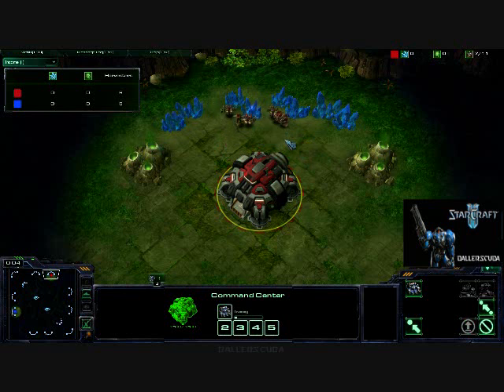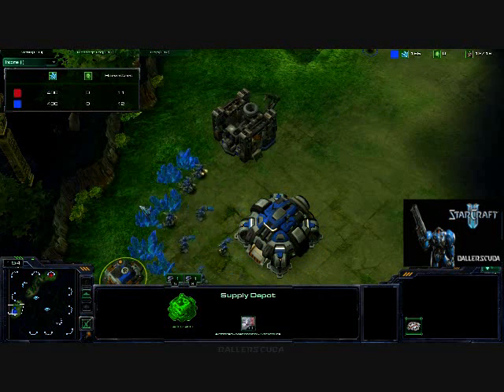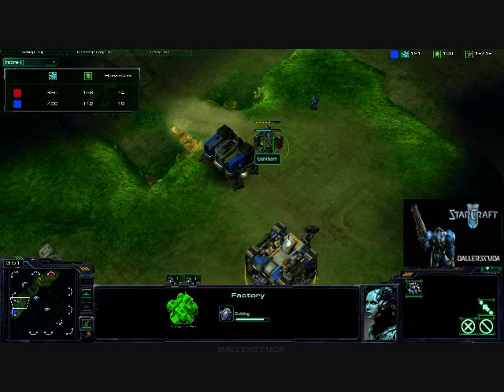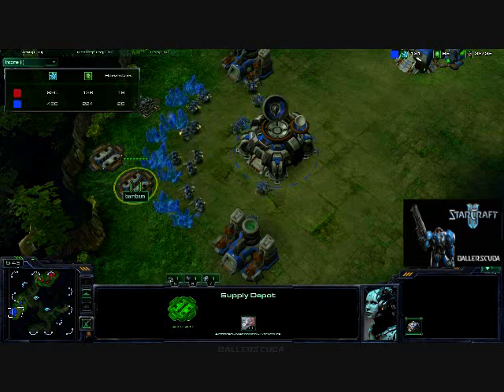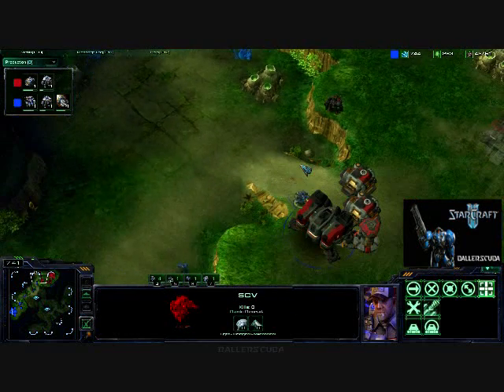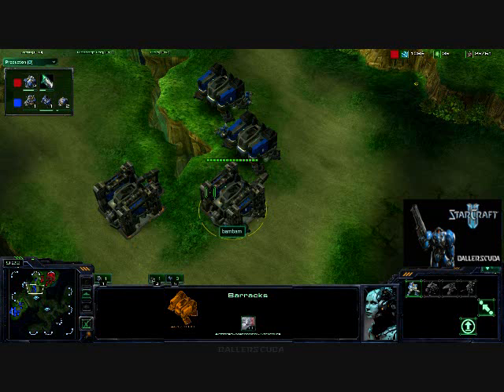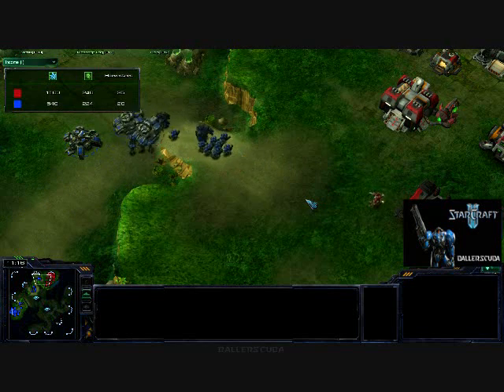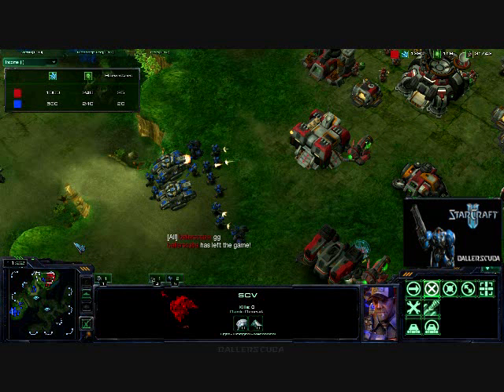Starcraft 2 Commentary #34 (T)ballerscuba vs. (T)bambam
A quick match against the Terran player bambam on Lost Temple.  Hope you enjoy it.